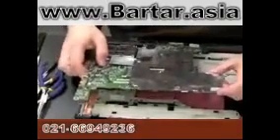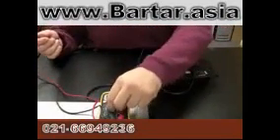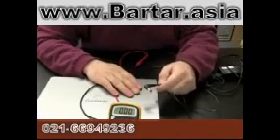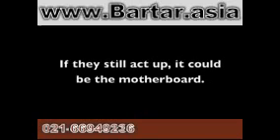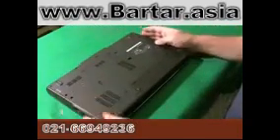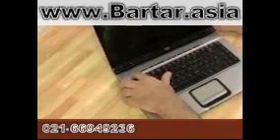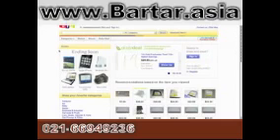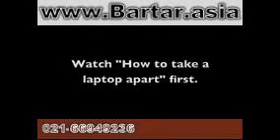آموزش تعمیرات لپ تاپ | تعمیرات نوت بوک | انفورماتیک برتر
کلیپ فوق العاده آموزش تعمیرات لپ تاپ تعمیرات تخصصی لپ تاپ در آموزشگاه انفورماتیک برتر این آموزشگاه از سراسر ایرانن کارآموز می پذیرد.